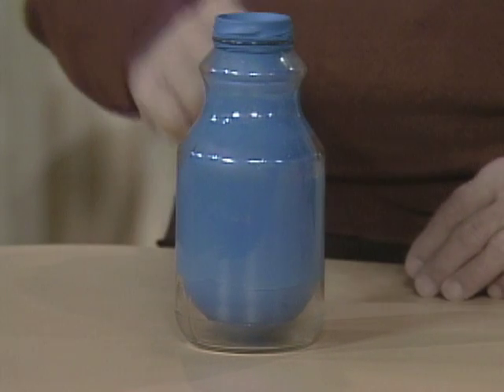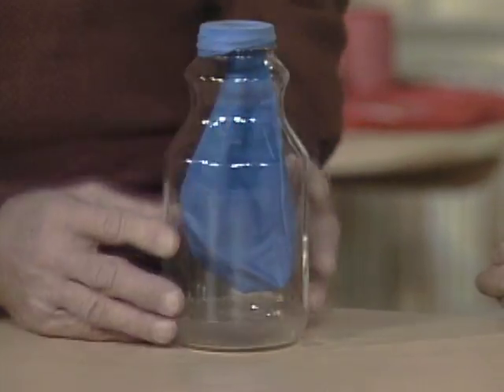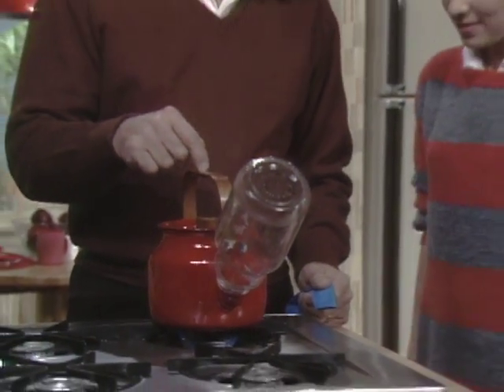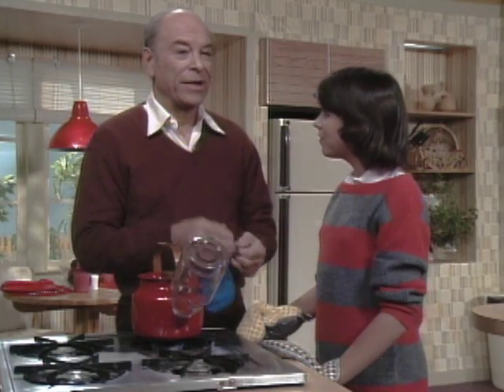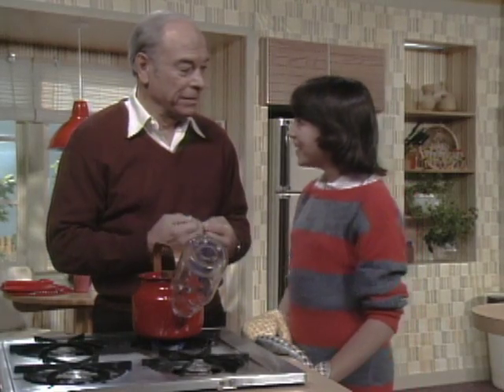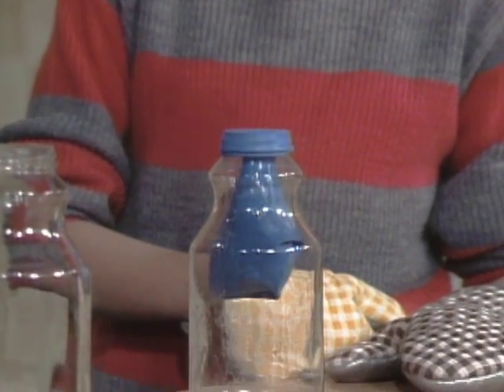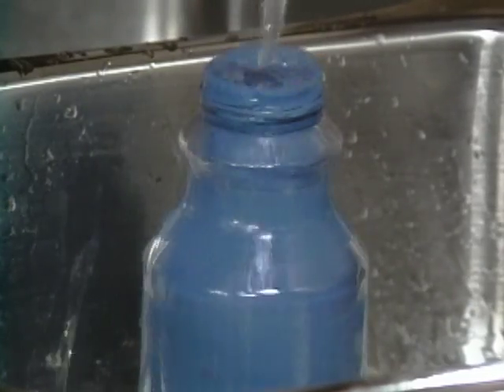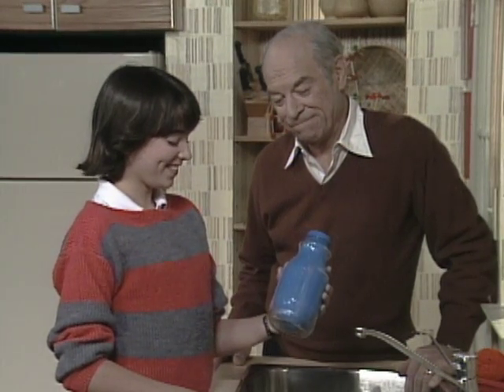A Balloon In A Bottle - Mr. Wizard's Supermarket Science